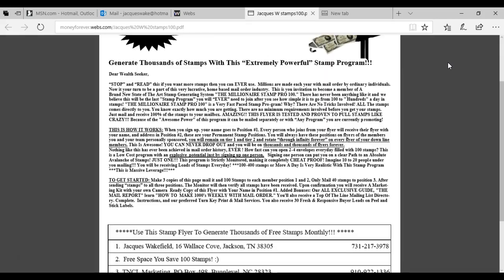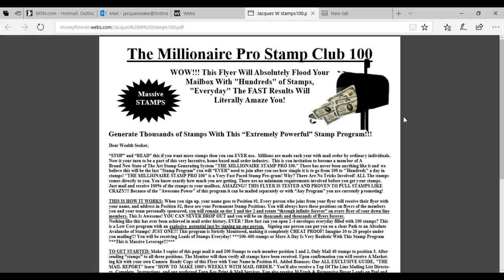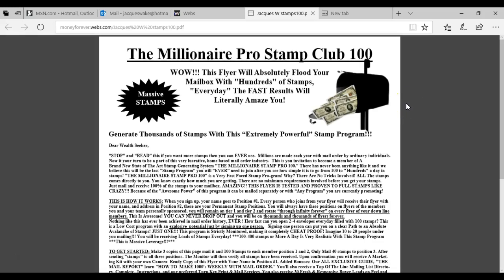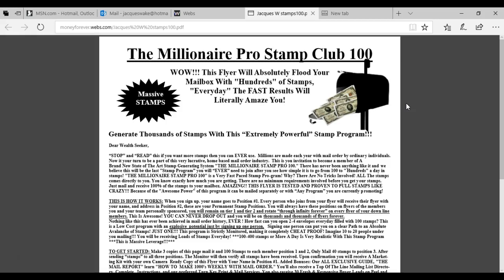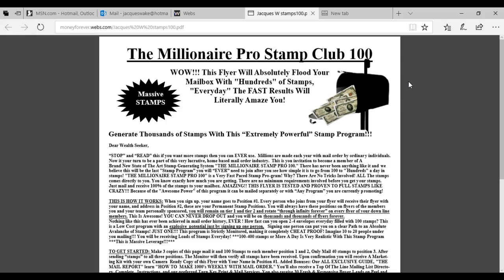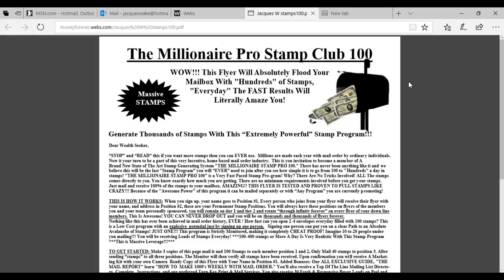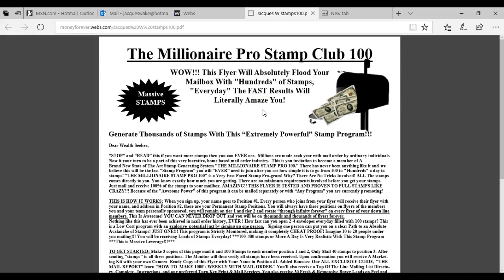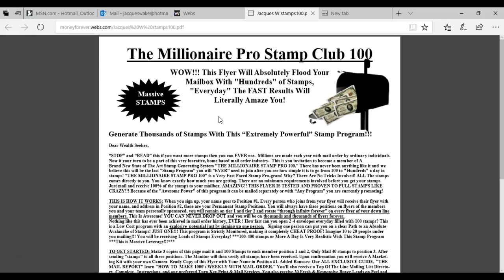The Millionaire Pro Stamp Club 100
Get My Brand New Learn How To Make Money Guide made in September 2022